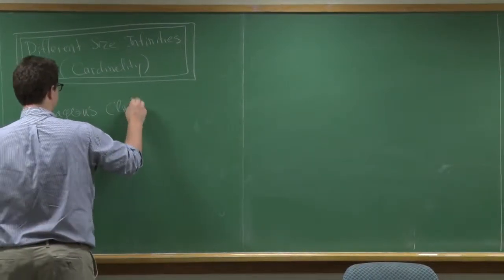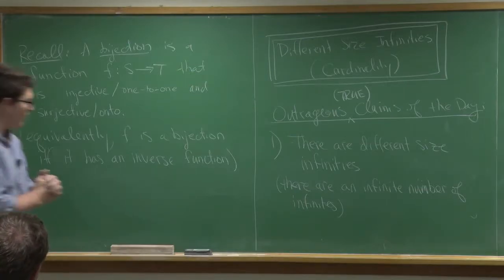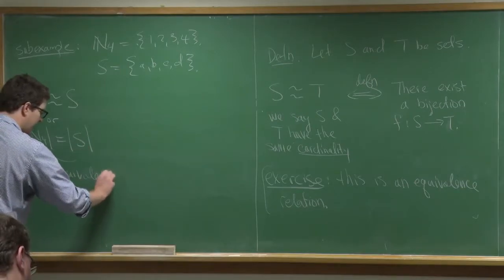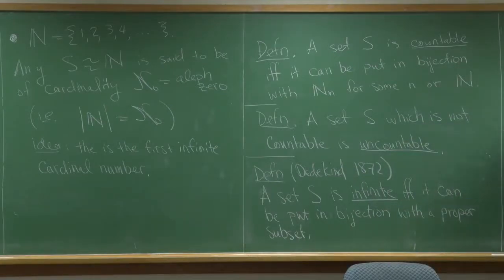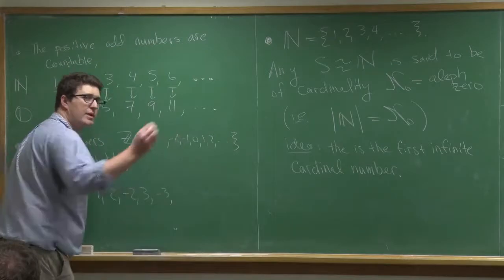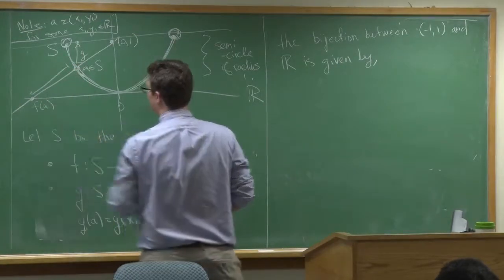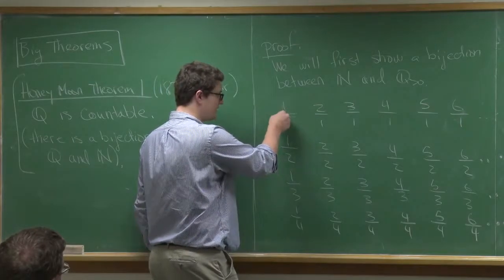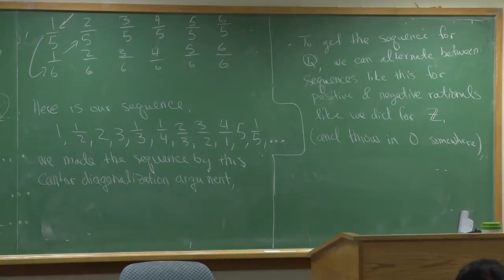MATH52 - Lecture 29: Different Size Infinities (Cardinality)